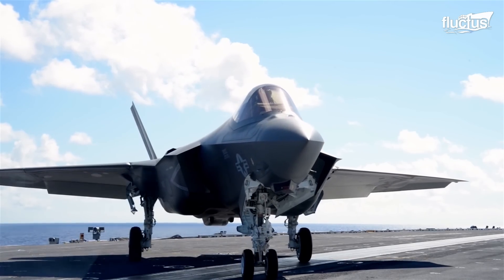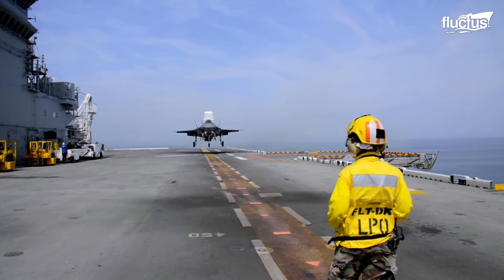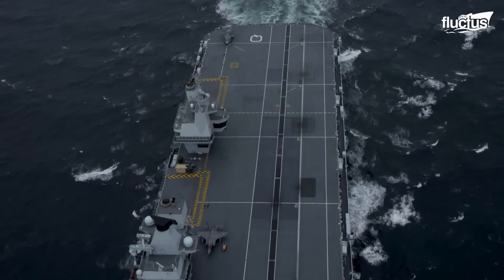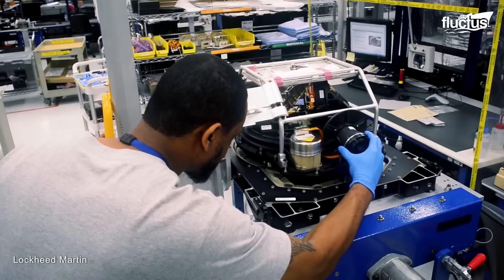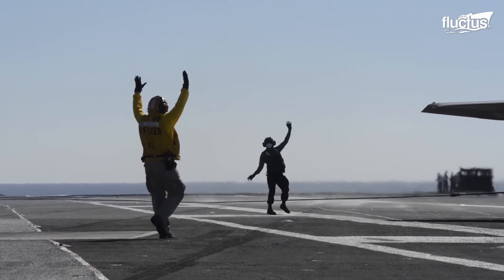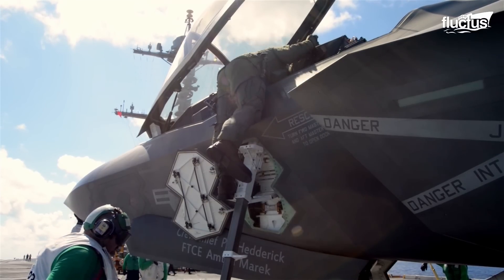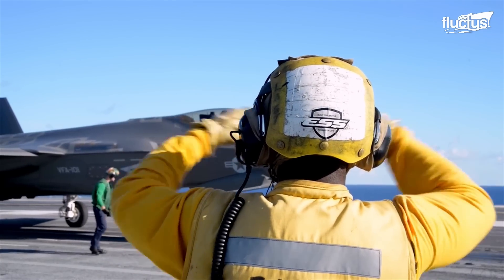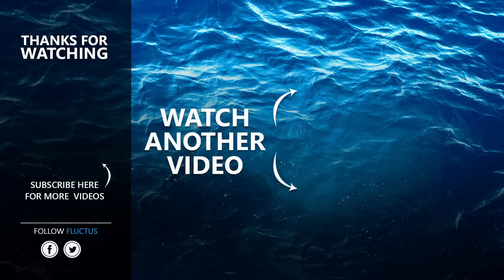Hypnotic Operations of $130 Million F-35 on US Navy Carrier at Sea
Welcome back to the Fluctus Channel as we take a closer look at the role the fifth-generation F-35 stealth fighter plays in terms of naval and  amphibious air power.